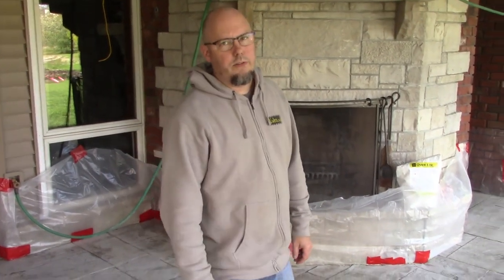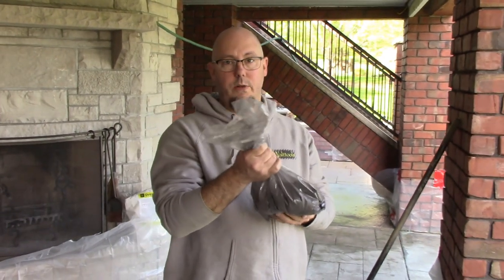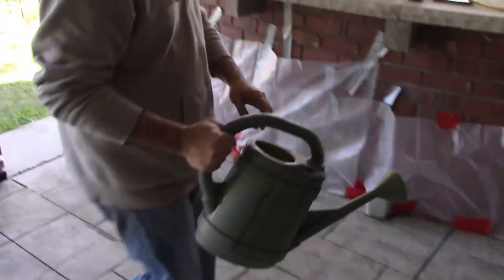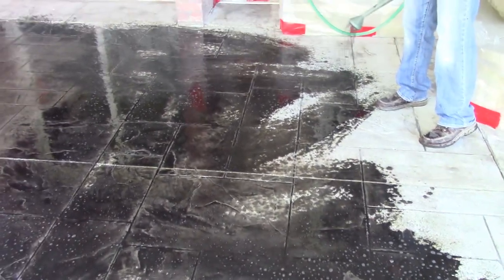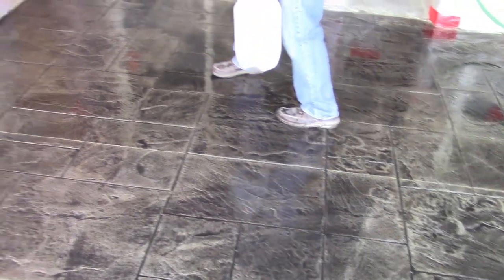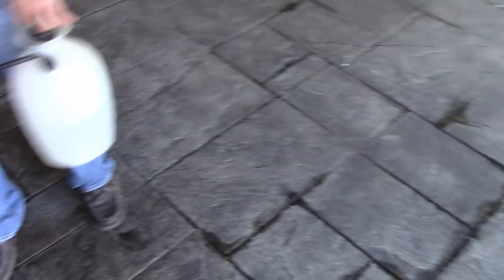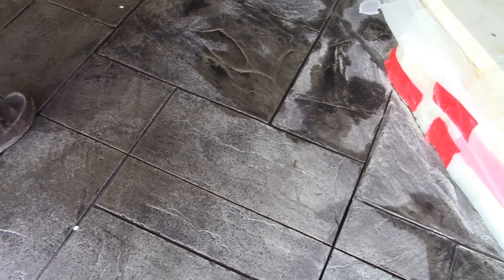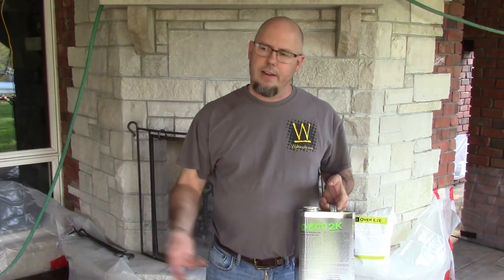How To Restore and Recolor Stamped Concrete - A Color Restoration Project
Walttools Tru Tique is a water-based antiquing color wash solution designed to provide the natural, two-tone mottled effect normally obtained by the use of colored release agents. Tru Tique is perfect for coloring new concrete stamp or texture surfaces and providing the look of an accent release agent without actually using the release. The specially formulated color agent will settle properly into the joints and deeper textures of the pattern to provide a good contrasting accent.
The products used in this video are very simple to use and can be found here:

Tru Tique is also the best choice for rejuvenating existing textured surfaces that have faded over time.  When all older sealer is removed, you apply according to the instructions, let it dry and you can then reseal the surface with your chosen Walttools sealer product such as Heal and Seal Deco and your surface is as good as new.

COLORS USED WERE CHARCOAL and ADOBE